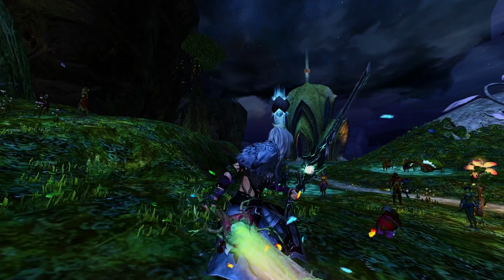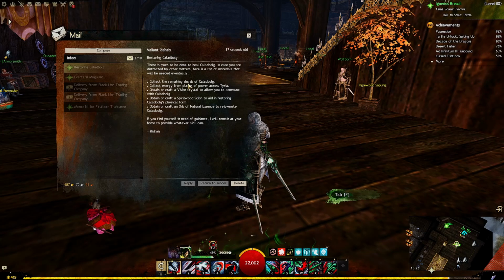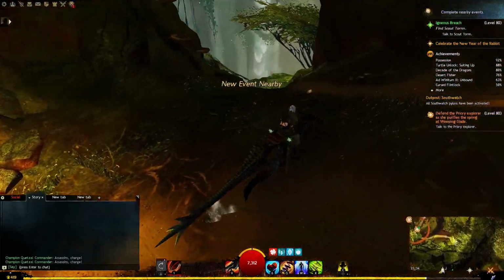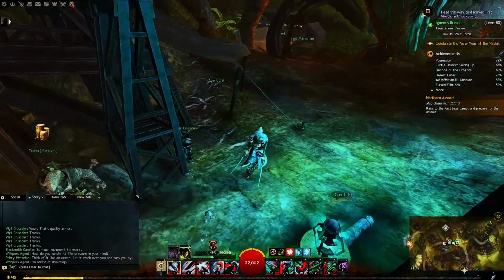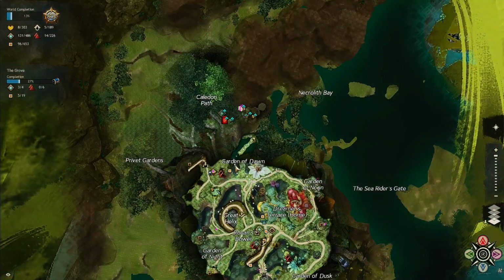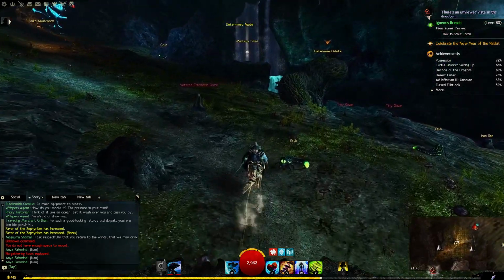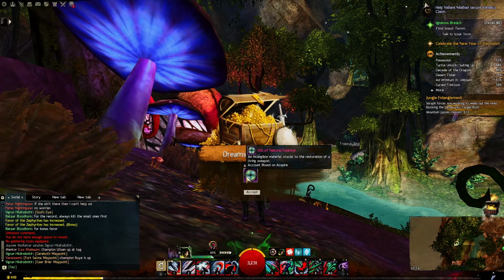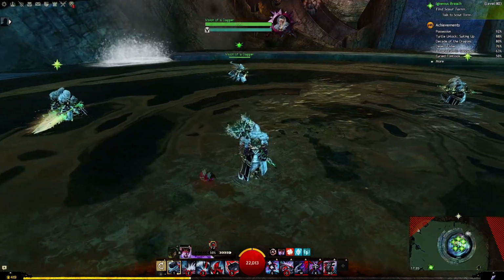Guild wars 2 FULL Caladbolg guide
In this video I guide you through the making of Caladbolg.
This weapon of legend can be reformed after completing the Heart of Thorns storyline into one of five weapon types and with this guide, you'll have it in a matter of moments.

Take care my friends!

00:00 - Intro
00:15 - Requirements
02:35 - First achievement
02:52 - First shard
03:23 - Second shard
03:58 - Third shard
05:50 - Fourth shard
06:44 - Second achievement
06:55 - First mote
07:14 - Second mote
07:27 - Third mote
07:45 - Fourth mote
08:06 - Fifth mote
08:31 - Sixth mote
09:05 - Seventh mote
09:33 - Eight mote
09:55 - Ninth mote
10:09 - Tenth mote
10:55 - Challenge one
11:24 - Challenge two
11:53 - Final challenge
12:45 - Other skins